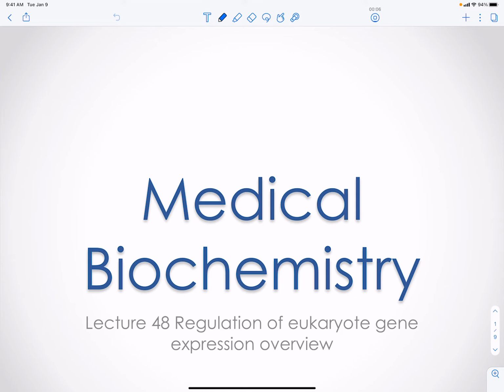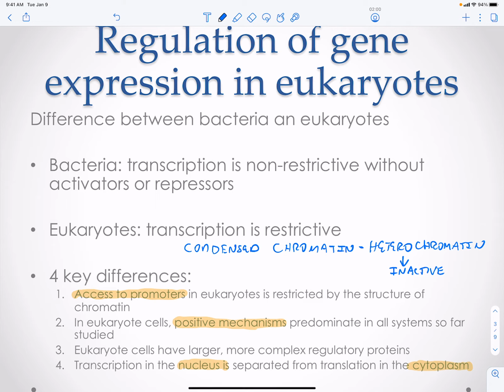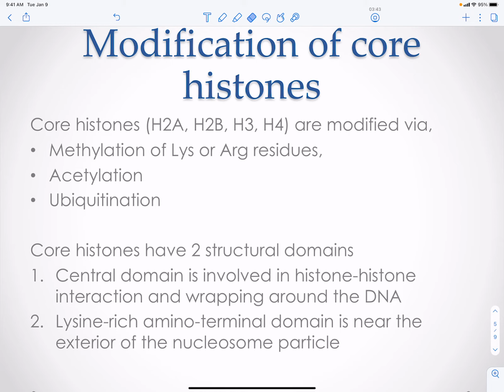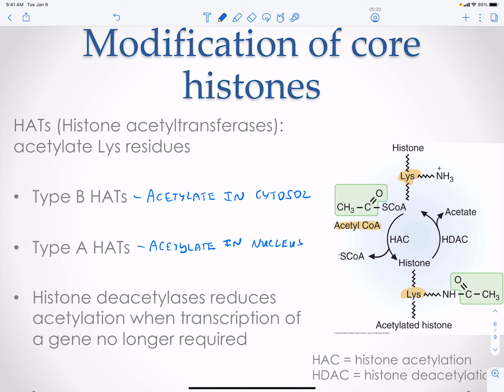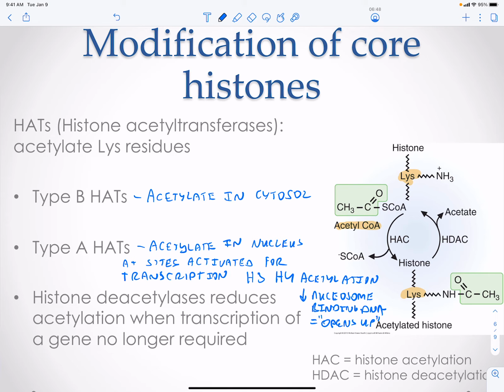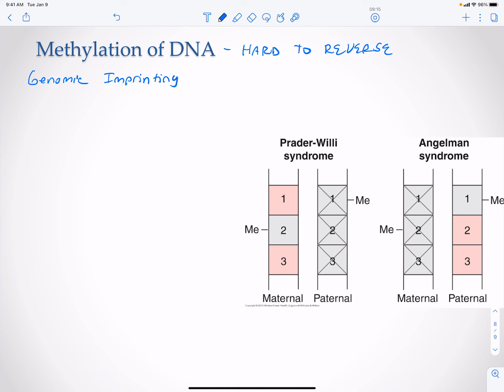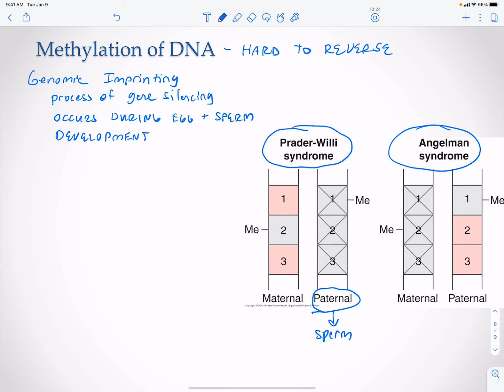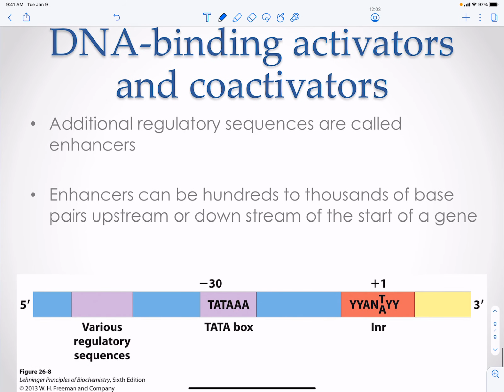Gene Regulation Eukaryote